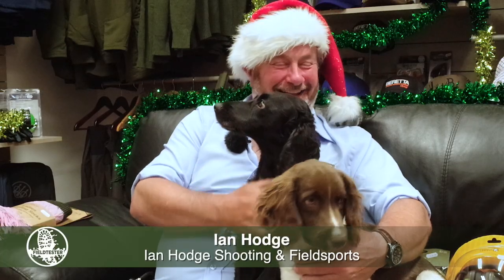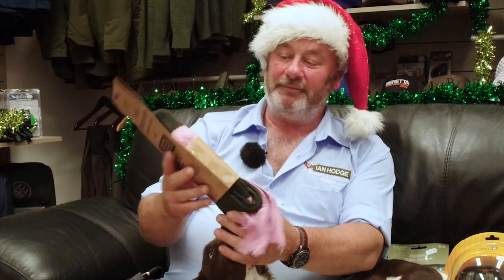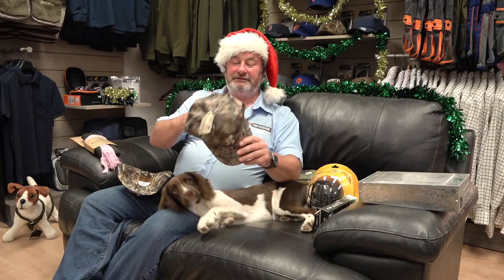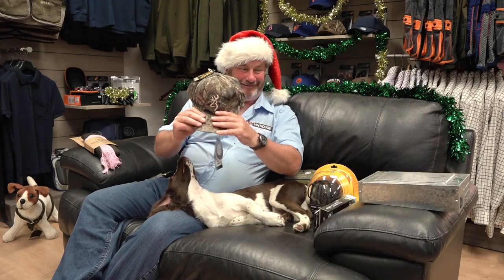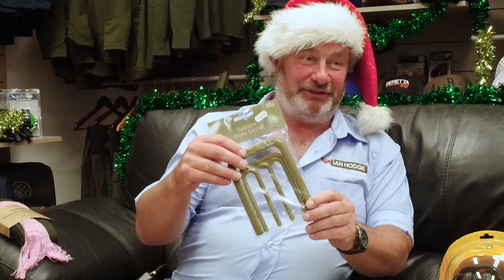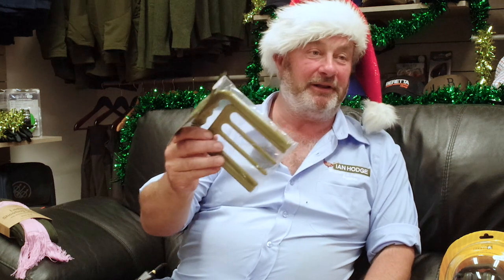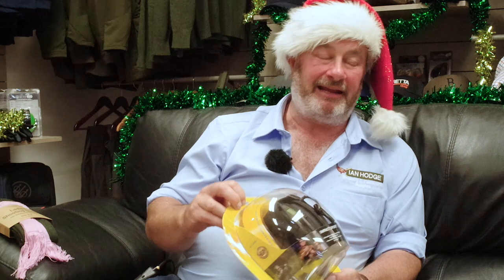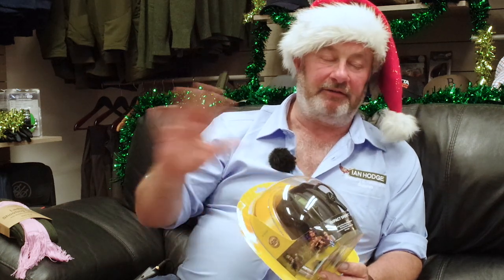Ian Hodge's 2022 shooting Christmas stocking fillers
Looking for the perfect shooting stocking filler for the fieldsports enthusiast in your life? Ian Hodge of shooting shop Ian Hodge Fieldsports dons the Father Christmas outfit and comes up with some ideas for you.

▶ Shoot responsibly
Take part in nature.